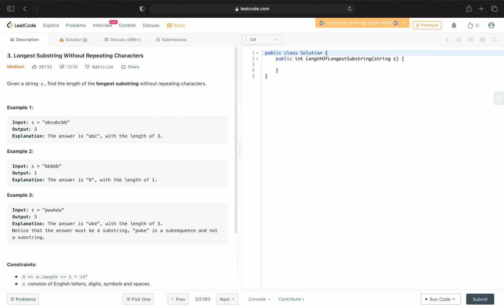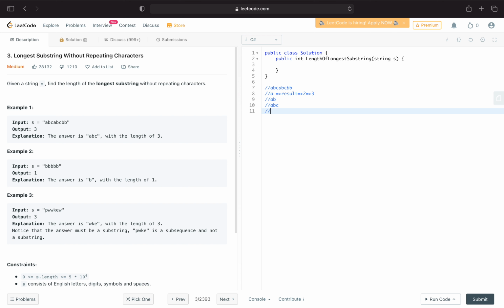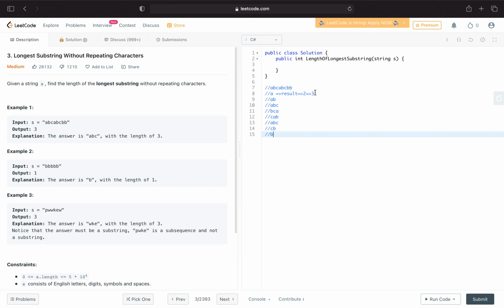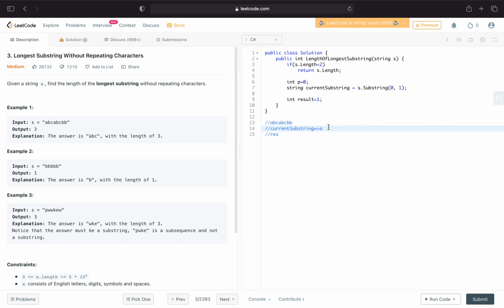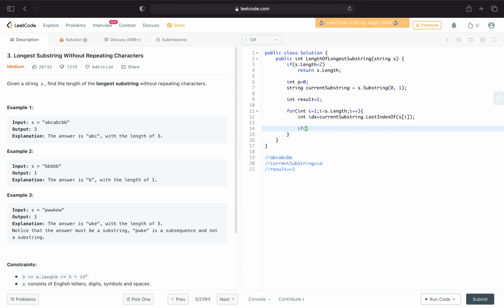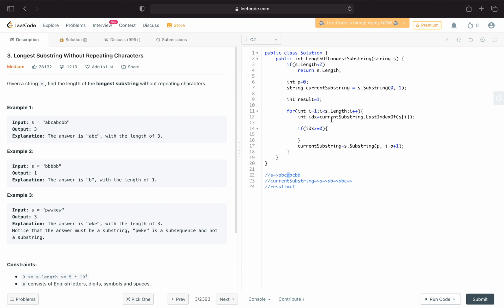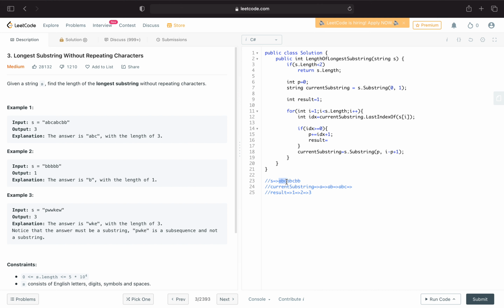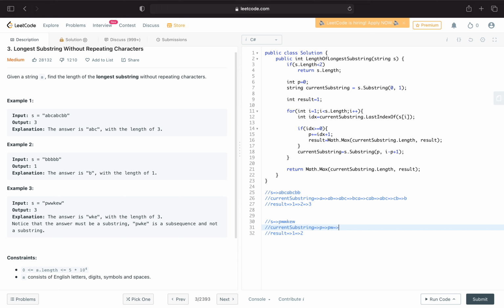Longest Substring Without Repeating Characters